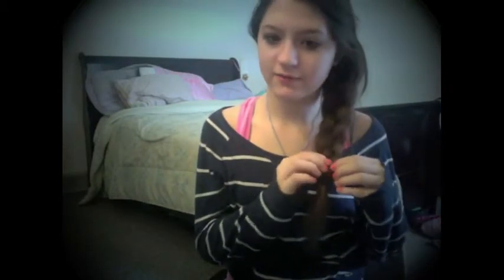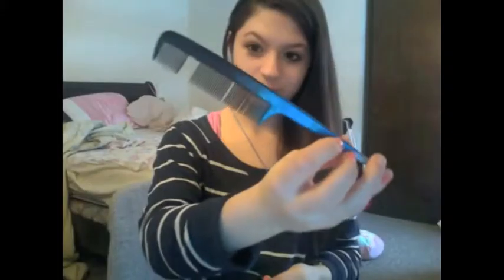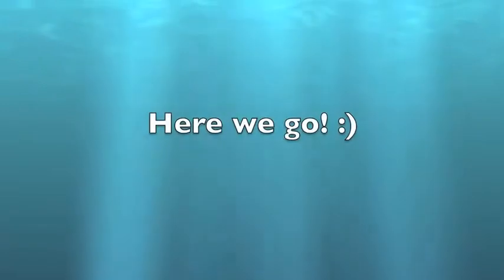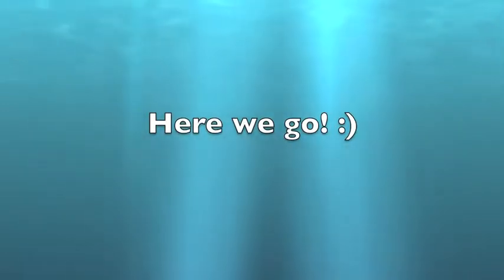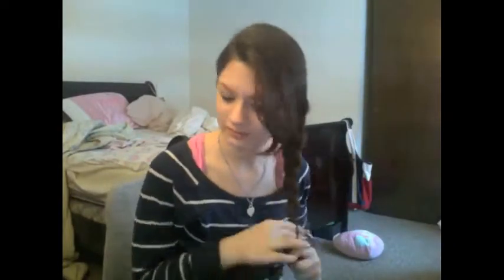casual messy braid :)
I'll fill this out later.